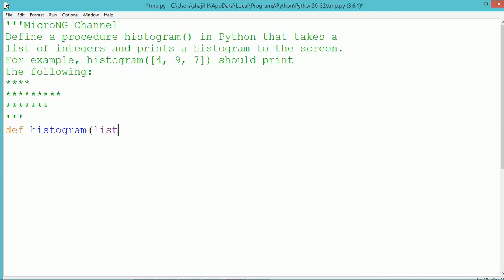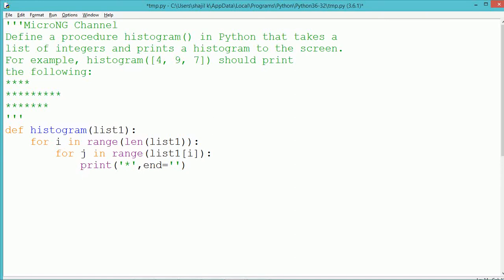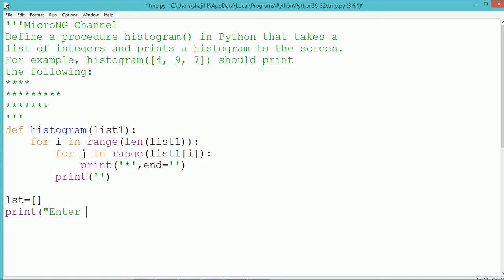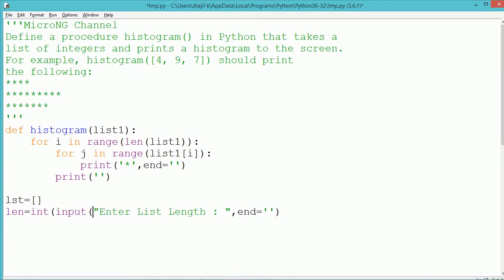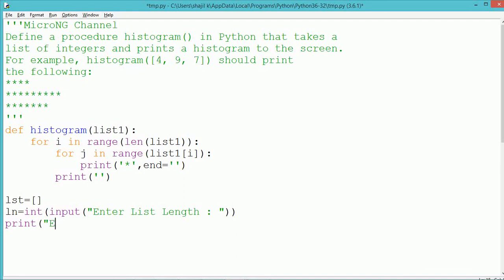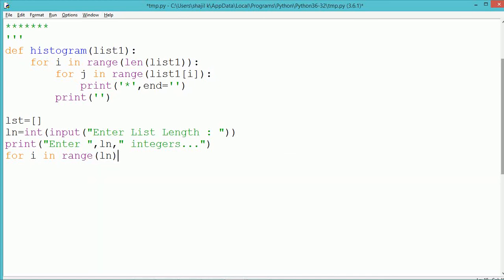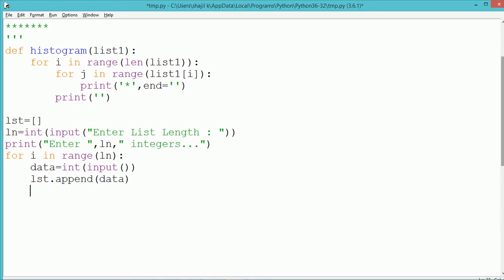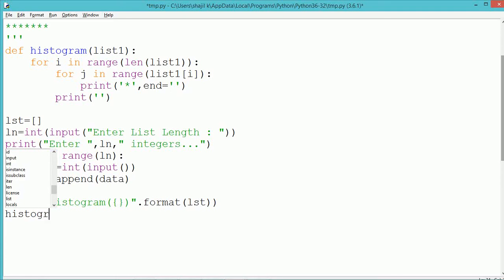Python Program - Histogram (List)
Define a procedure histogram() in Python that takes a list of integers and prints a histogram to the screen. For example, histogram([4, 9, 7]) should print the following: